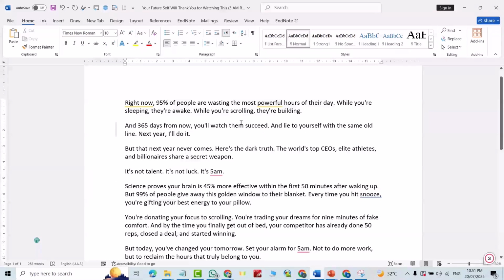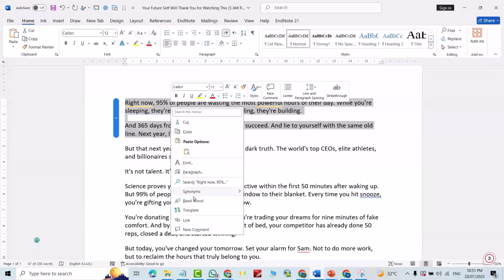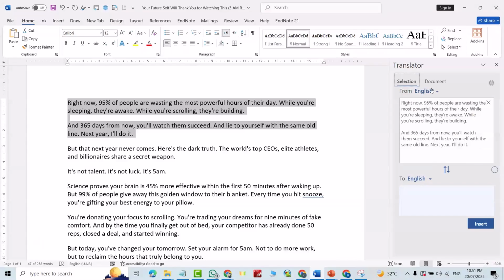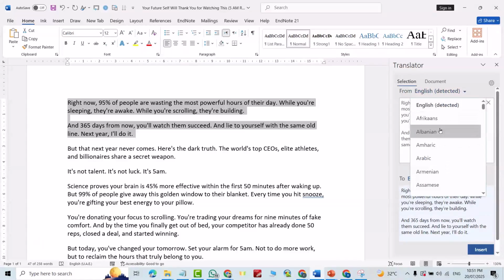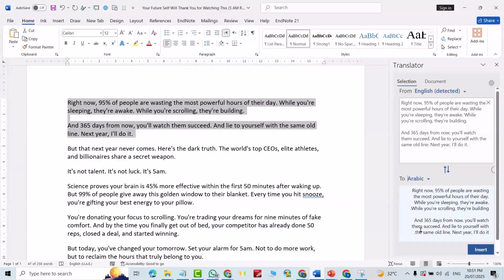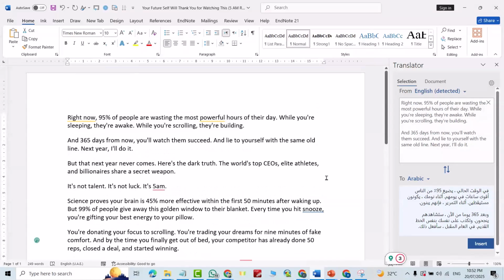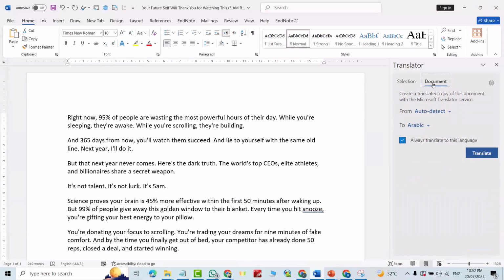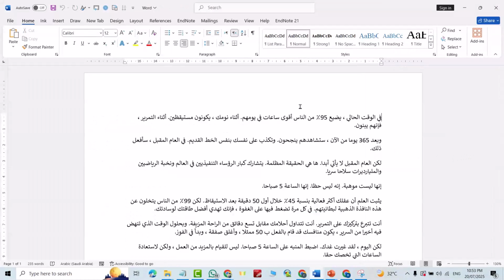🔥Stop Copy-Pasting! Use Word to Translate Like a Pro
✋ Tired of jumping between Google Translate and Microsoft Word?
💡 In this quick tutorial, you'll learn how to **translate full documents and text instantly**—all *inside* Microsoft Word.
No more copy-pasting. No browser tabs. Just one smooth workflow.

🎯 What you’ll learn:

* How to access the built-in translation tool in Word
* Translate full documents in seconds
* Work with multiple languages (including Arabic, Spanish, Chinese, and more)
* Tips to make your translations faster and cleaner

🔧 Works with Word 2016, 2019, and Microsoft 365!

📌 Save time, work smarter — and impress your coworkers with this underrated feature.